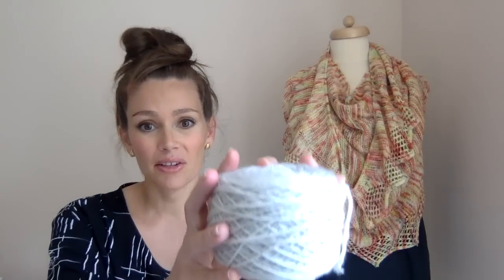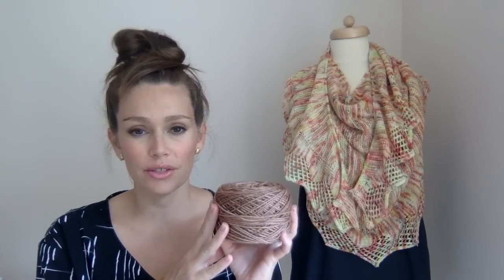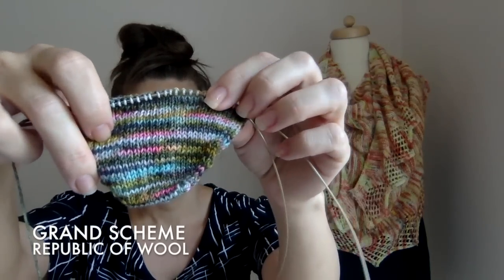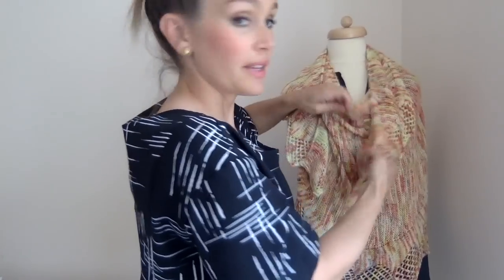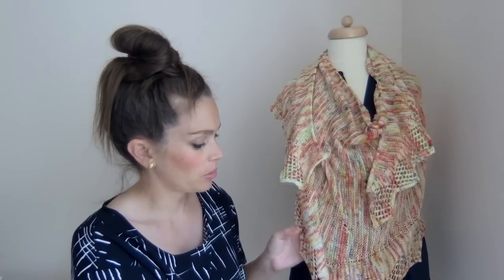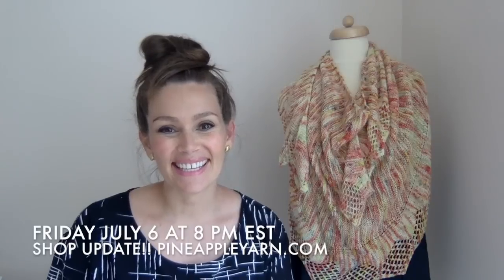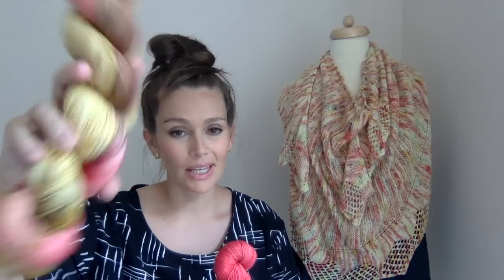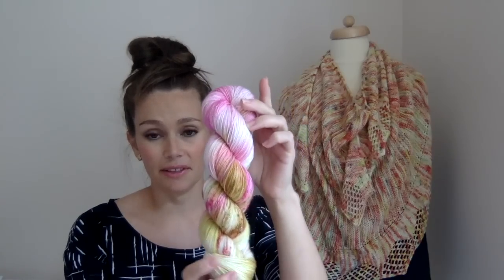Pineapple Knits Podcast - Episode 9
SHOW NOTES

Finished objects~

Test knits!!

Socks:
Pineapple Yarn in Flamingo @pineappleyarn
Republic of Wool in Grand Scheme @republicofwool

Spinning Wheel!! Any advice or guidance is welcome! :)
I’m thinking of the SpinOlution Pollywog Spinning Wheel

Limited Edition Kit: Mermaids and Narwals in Aqua and Pink
Colorways shown: Pineapple Flower, Green Apple, Greenblack, Pale Mauve, Rosegold, Heliotrope, Amethyst, Cornflower, Pale Peach, Candy Apple, unnamed autumn colorways, Bird of Paradise, Toucan to Me, Sunset Beach, Barrier Island, Beach Break, Surfer Girl, Mermaid Doll, Peachy Day